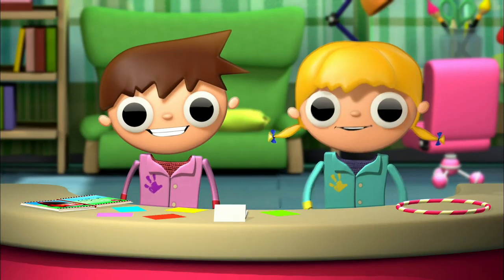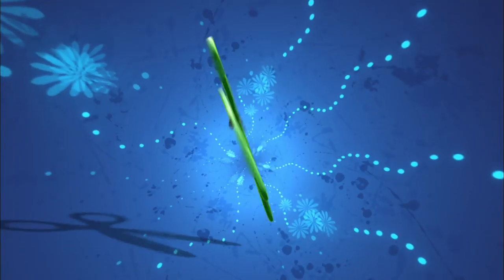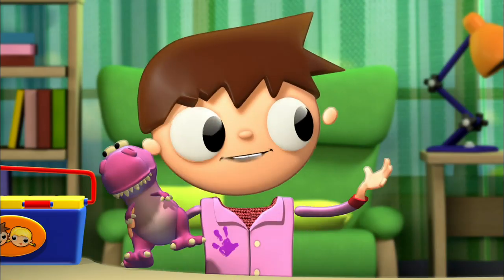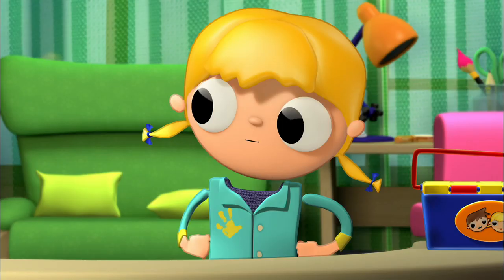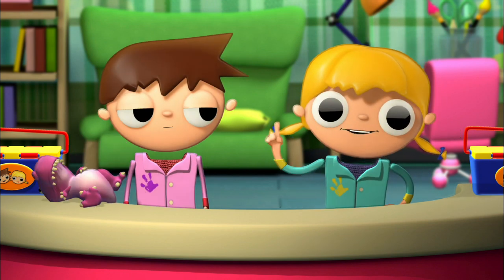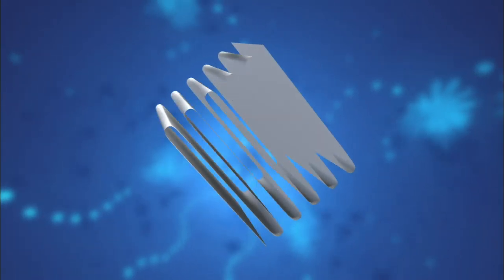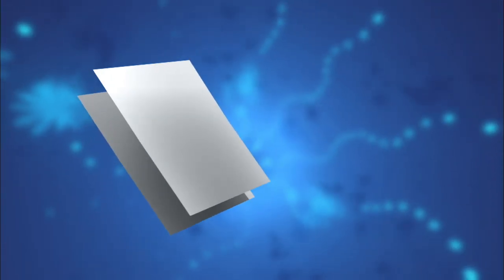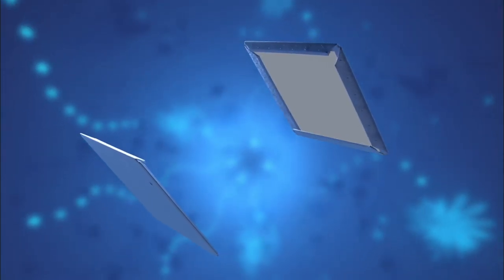Telmo & Tula | How to Make a Japanese Notebook | S01 E09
Telmo & Tula: Arts - Season 1 Episode 9

About TELMO AND TULA: Arts
Much like their Cooking Show (Little Cooks), in this hit animated series, Telmo and Tula teach kids how to make things using simple steps and kid friendly language. With a variety of different DIY projects, there’s something for every interest. Kids will develop their creativity and learn new skills with their favorite teaching duo.